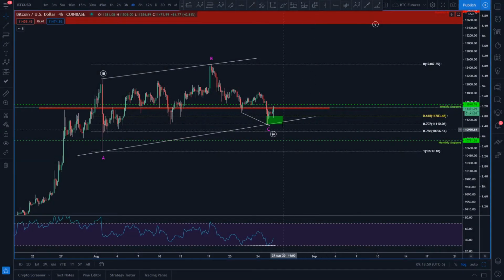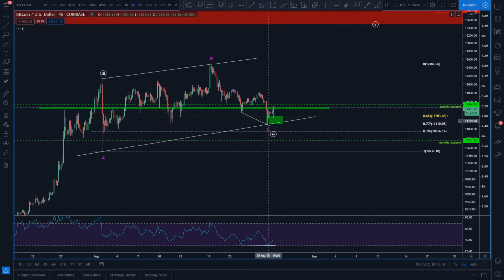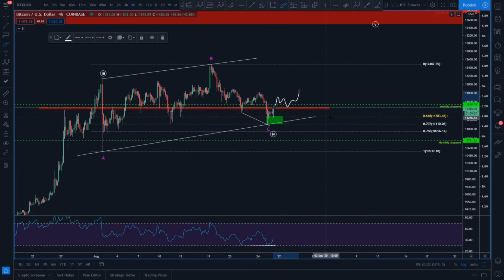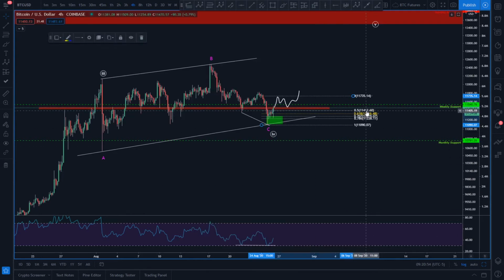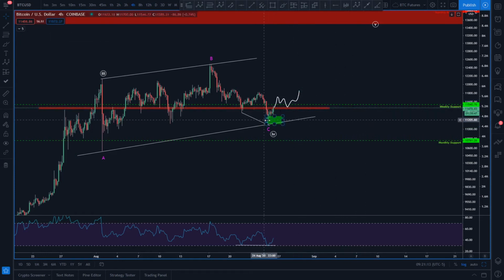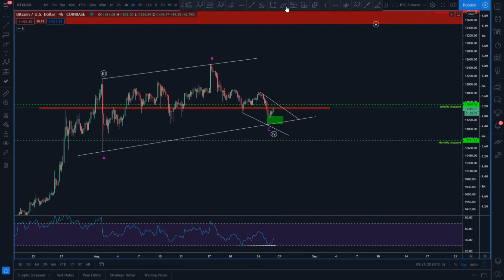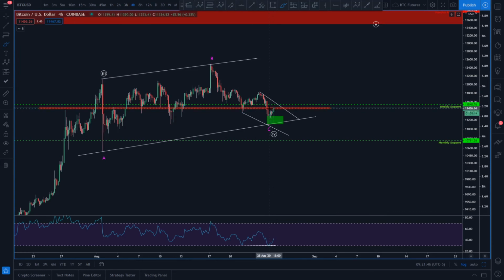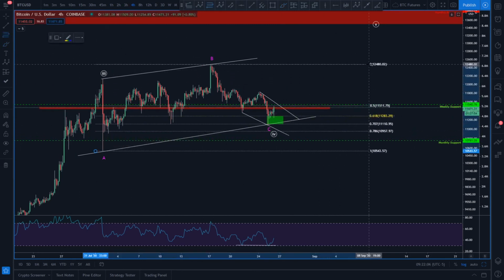Bitcoin Daily Outlook - 8/26/2020